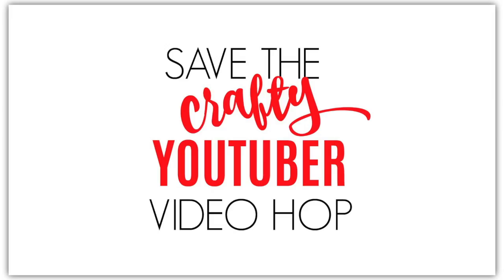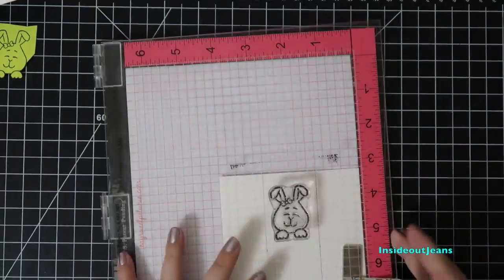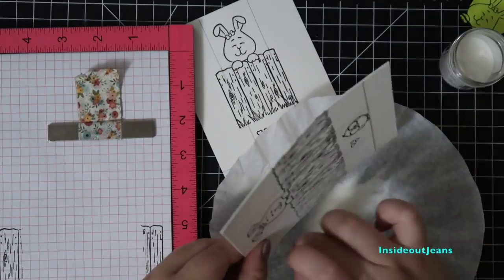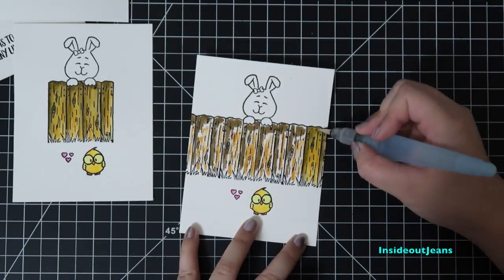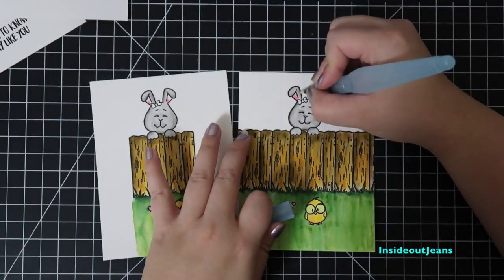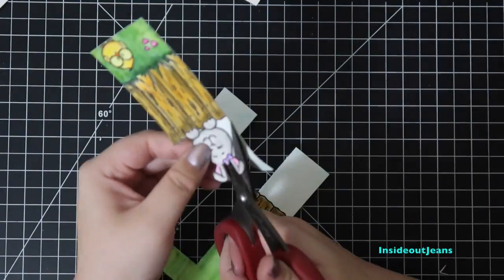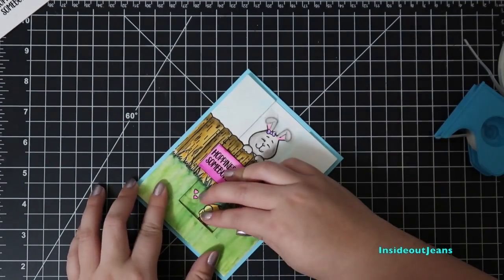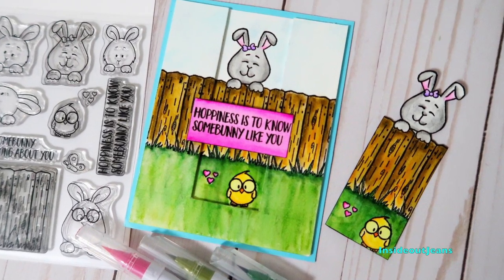Hidden Bookmark Card | GSD Hoppiness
Winners will be announced in two weeks from today! Good Luck!

→ VIDEO INFO ←

Welcome to the Save the Youtube Video Hop! Hope you enjoyed my video and will follow along with the hop to have a chance of winning 1 of over 120 prizes.

I created this card because I like adding an extra element to cards and this is one that a recipient can take with them.

Bookmark Dimensions:
Cardbase - 4 x 5.25
I marked off 3/4 of an inch on the bottom and 1.25 inches from each side. The bookmark itself is 1.5 (w) x 3.25 (h).

→ LINKS ←

→ SUPPLIES ←

Fiskar Paper Trimmer
Canson XL Watercolor Paper
Post It Full Adhesive Notes
EK Tools Anti-Static Powder Tool
Hero Arts Clear Embossing Powder
Pentel Aquash Water Brush